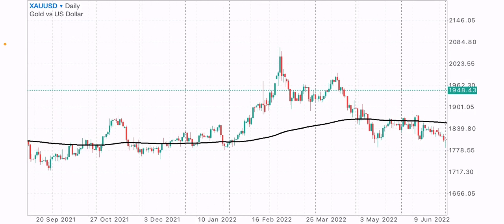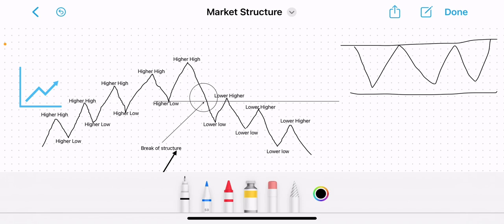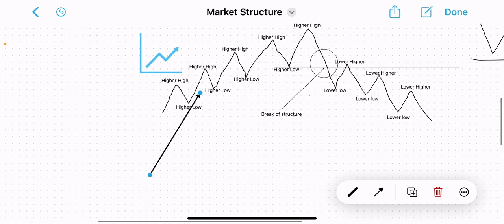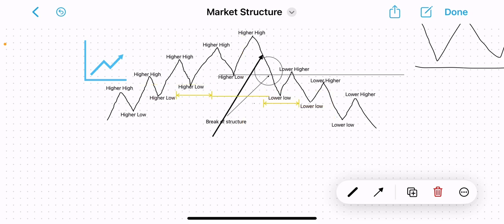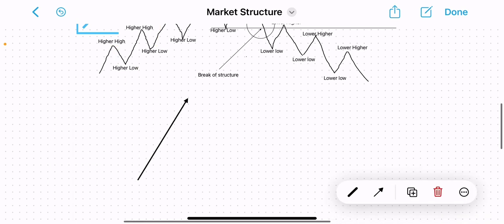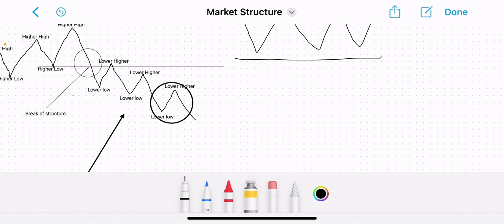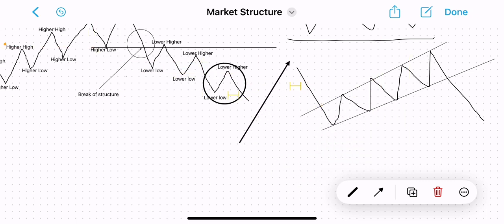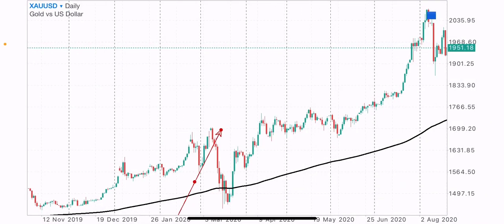How to easily understand Forex Market Structure in 12 minutes!